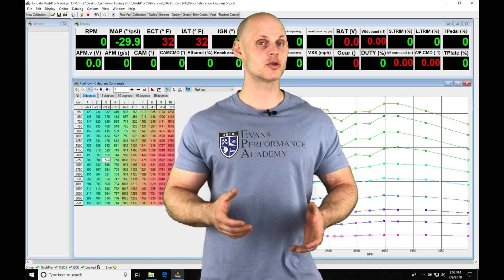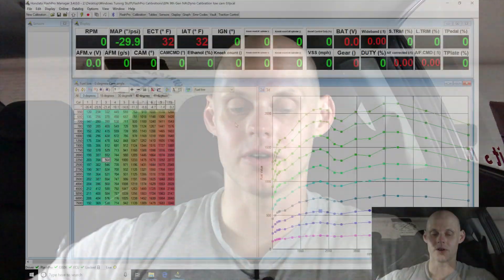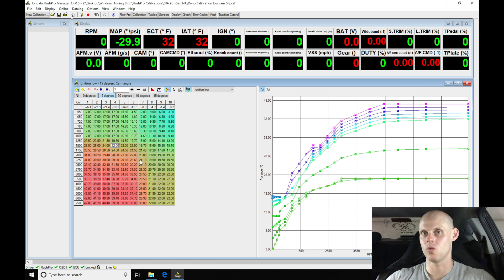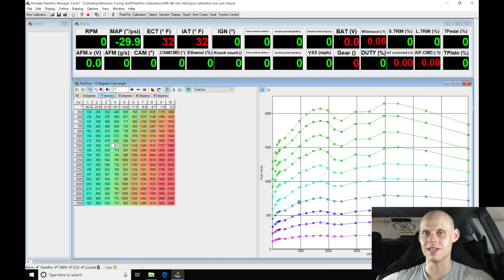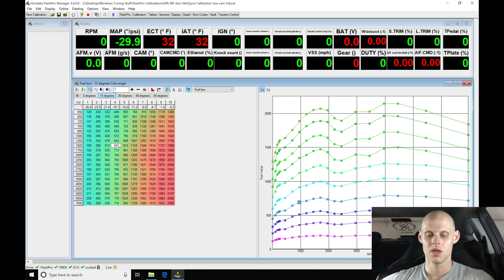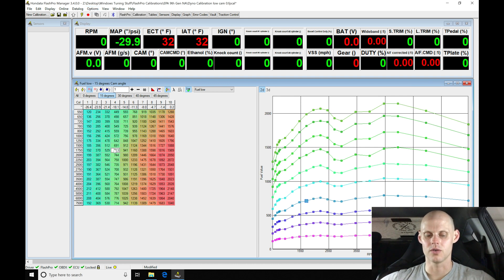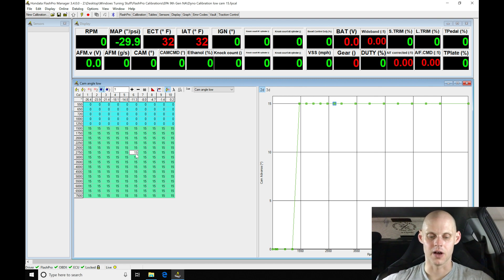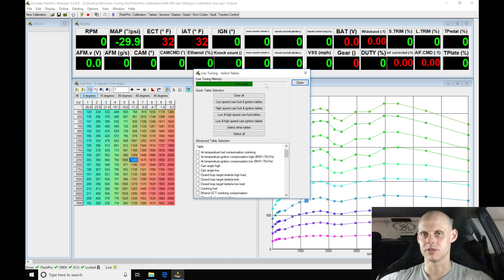Hondata Flashpro Live Training: Naturally Aspirated 9th Gen Si Part 3 | Evans Performance Academy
Follow along as lead instructor, Jeff Evans, walks you through using the Flashpro Manager software to tune the low cam fuel, spark, and variable cam tables.  We take a specific look at how to properly optimize and tune the VTC table and make a proper VTC blend to achieve the broadest power curve possible.